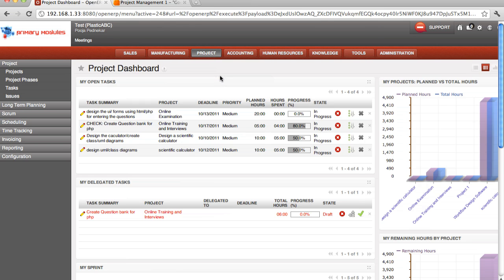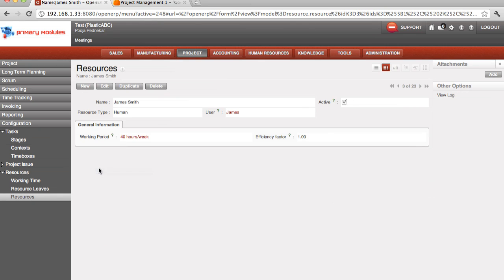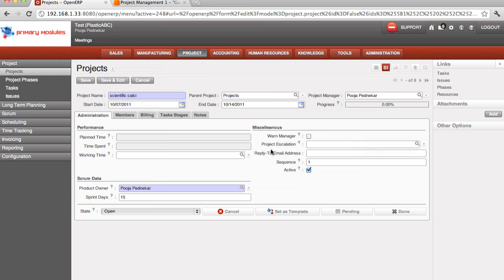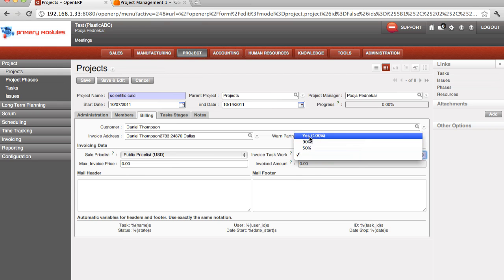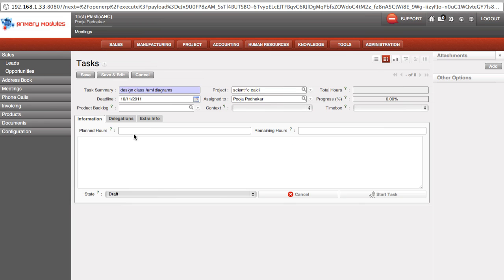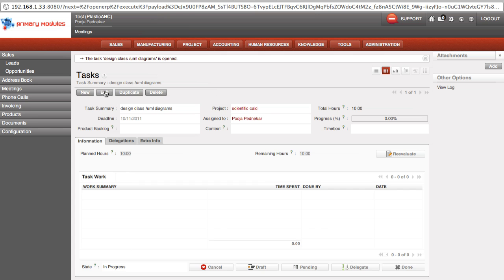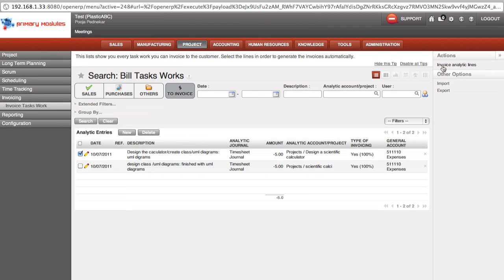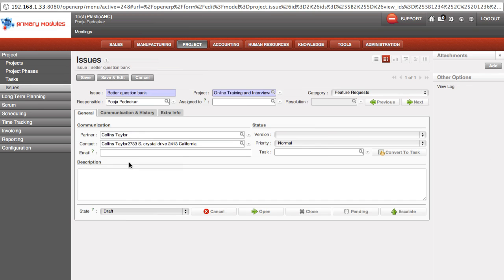Project Management I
its a open-erp video regarding project management.